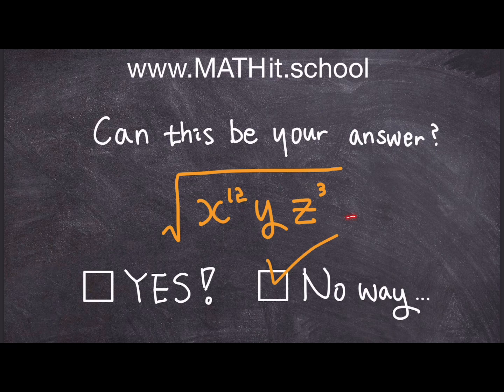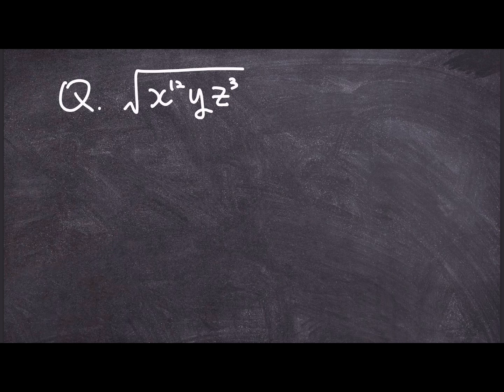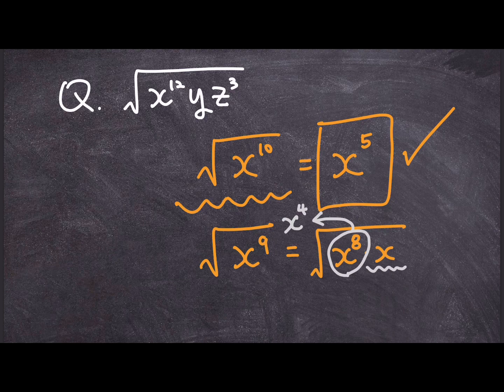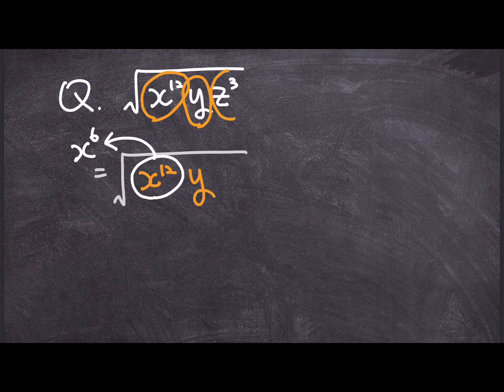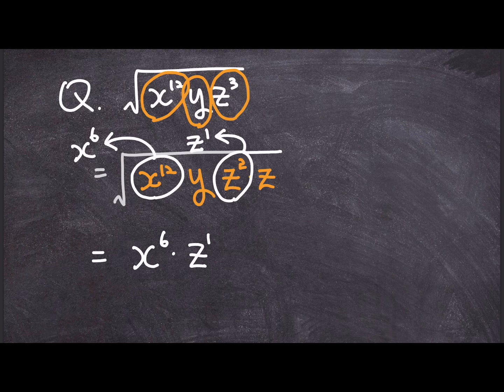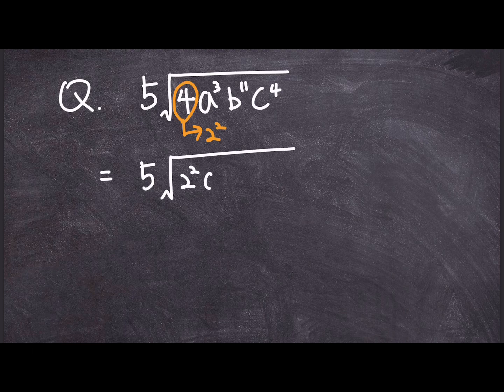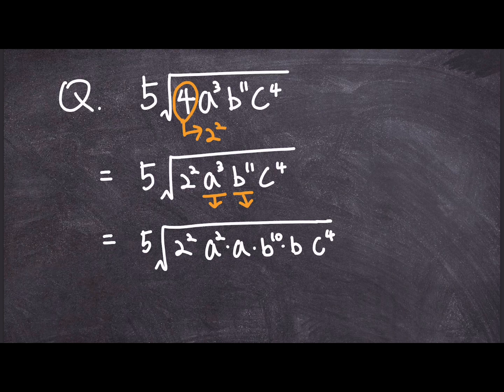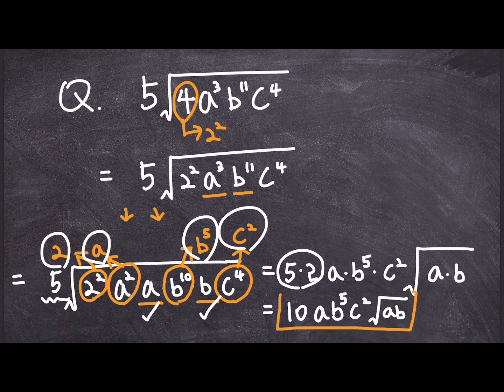[MATHit] How to simplify Radical Expressions